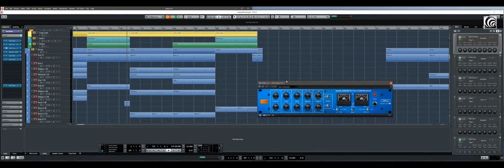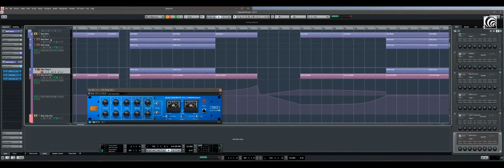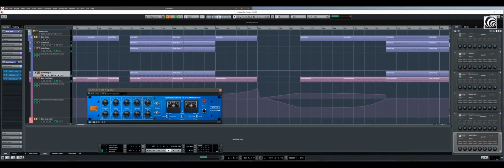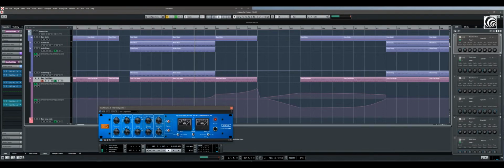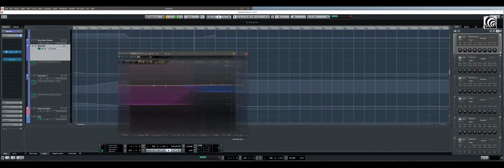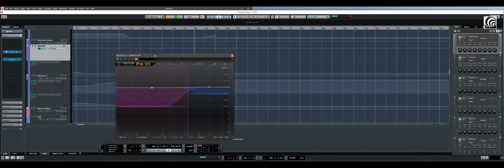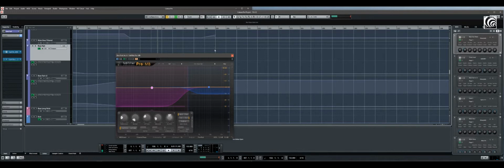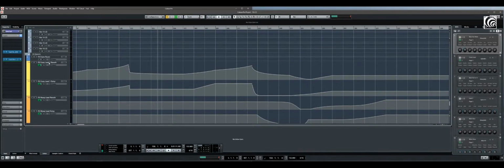No 6: Three kinds of compression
Here we are going to talk about three types of compression. Compression, Side-chain and parallel compression.

Music and project this is from is based on "Objection"